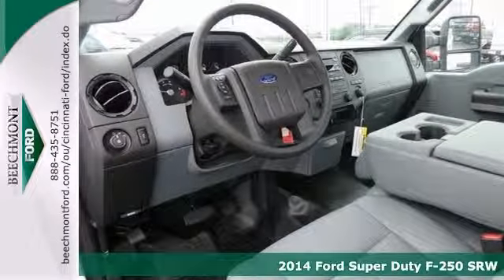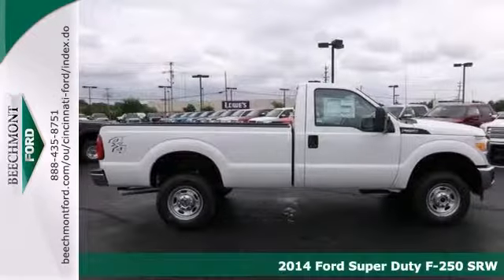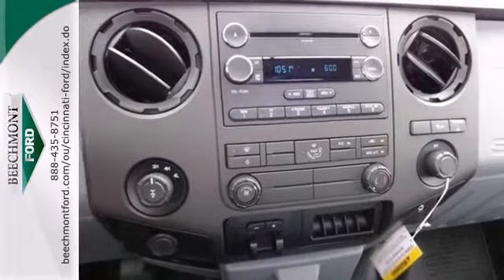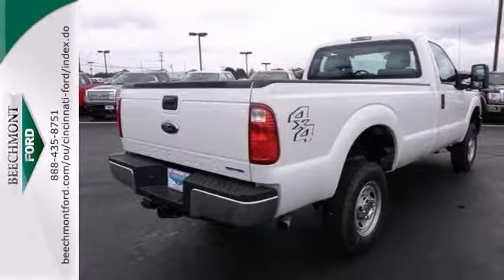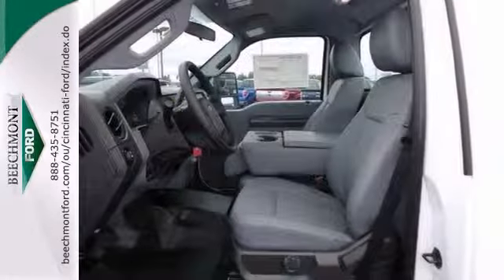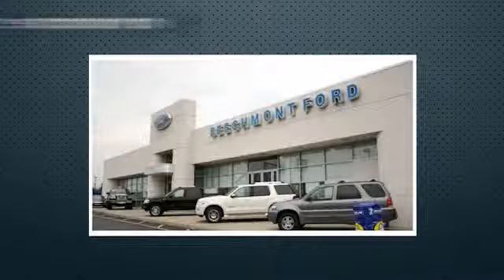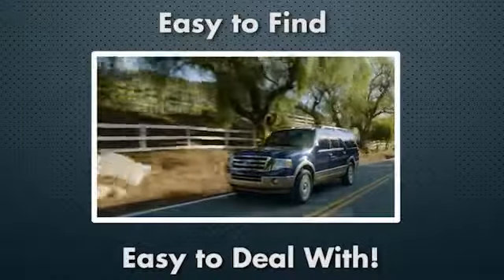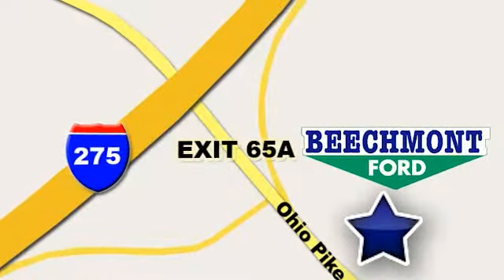2014 Ford Super Duty F-250 SRW Cincinnati Dayton, OH T14-046 - SOLD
Year: 2014
Make: Ford
Model: Super Duty F-250 SRW
Trim: XL
Engine: 8 Cyl. 6.2 L
Transmission: Automatic
Color: Oxford White
Interior: Steel
Stock #: T14-046

Address:
600 Ohio Pike